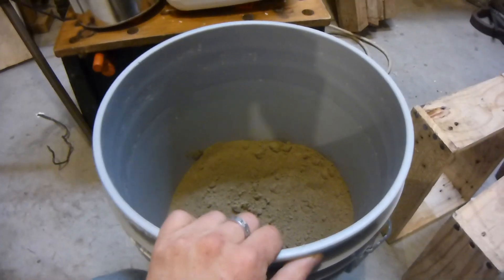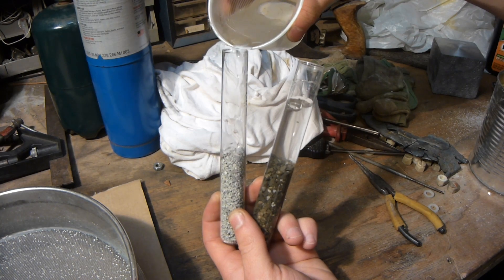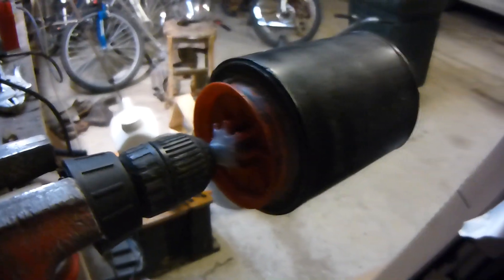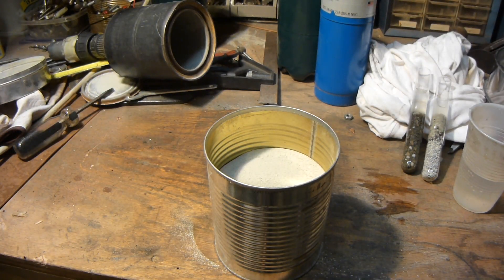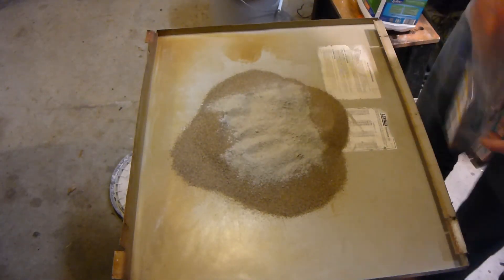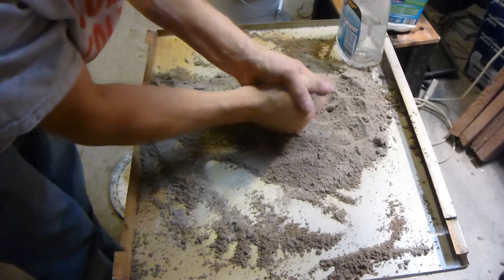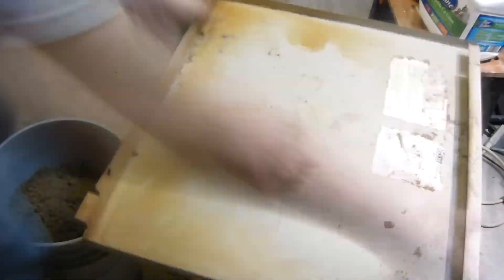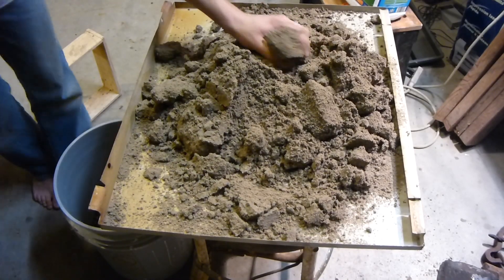Making Green Sand From Kitty Litter For Aluminium Casting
I show how to test kitty litter for bentonite clay, grid the kitty litter to get a fine powder in a junk homemade ball mill and then show how I mix the sand and water to make the casting sand.  You will need to experiment to see what ratio works best for you.

If you want a filter like mine look for "Mesh Flour Sifter Sieve" on eBay.  They are super cheap.